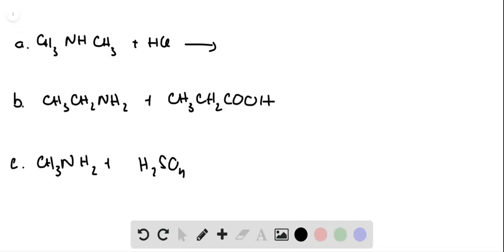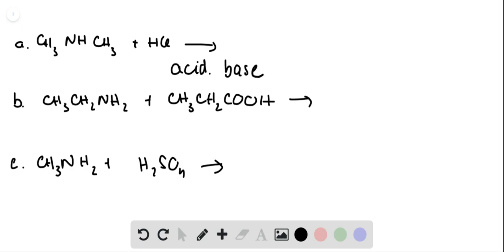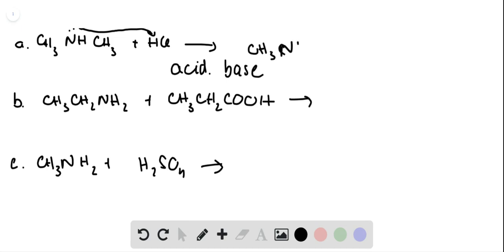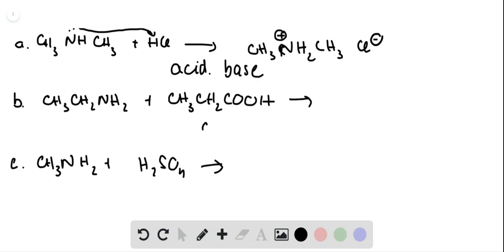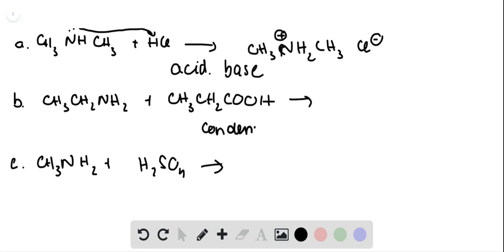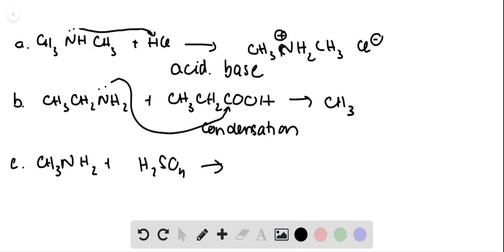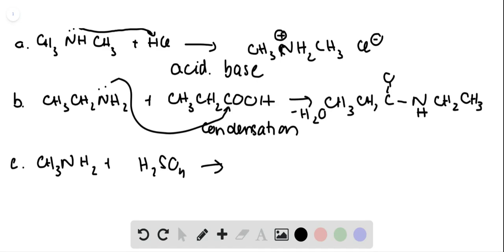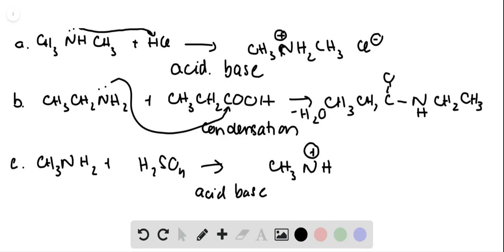Classify each amine reaction as acid base or condensation and list its products a CH3NHCH3 + HCl b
Classify each amine reaction as acid-base or condensation and list its products. a. CH3NHCH3 + HCl b. CH3CH2NH2 + CH3CH2COOH c. CH3NH2 + H2SO4